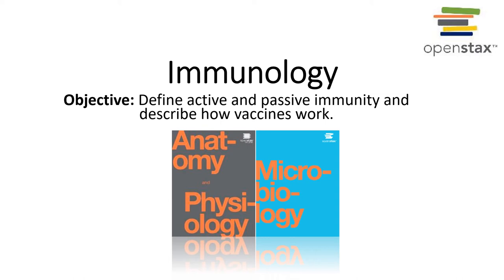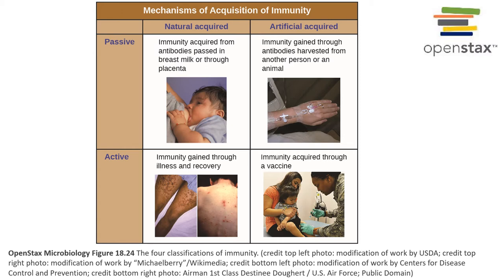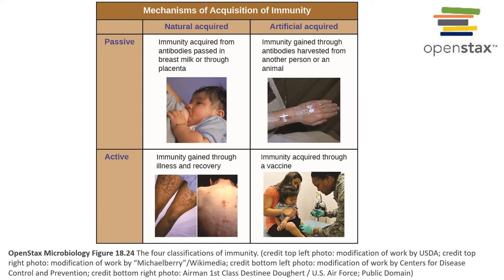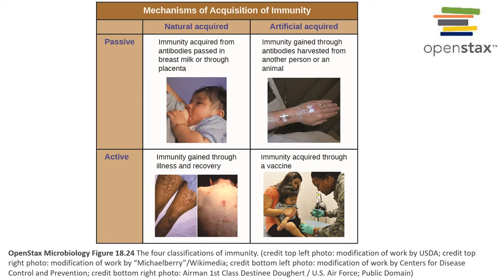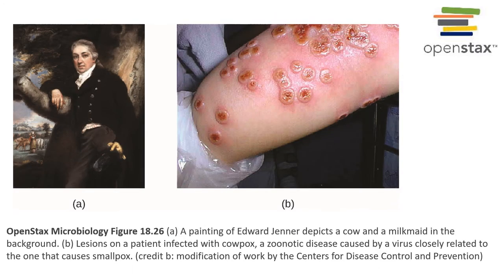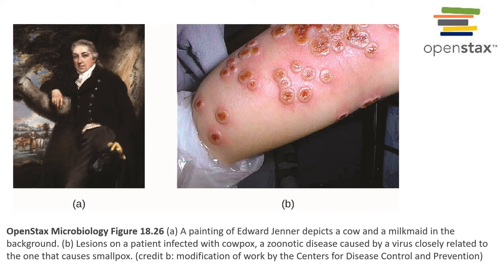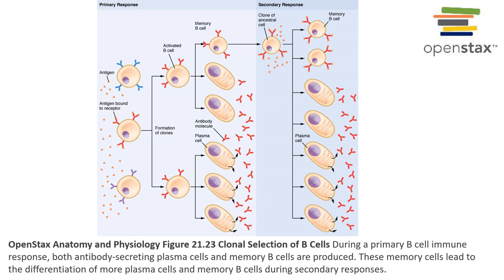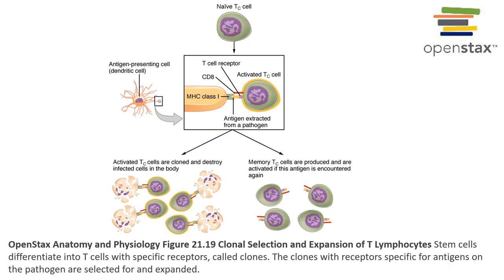Immunology Part 7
Objective: Define active and passive immunity and describe how vaccines work.